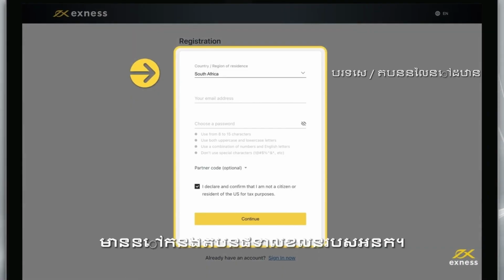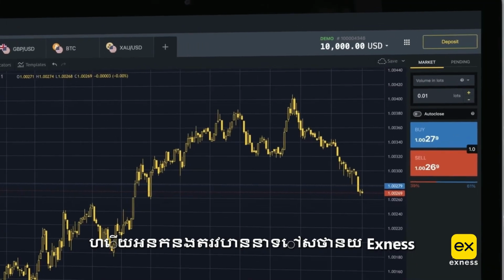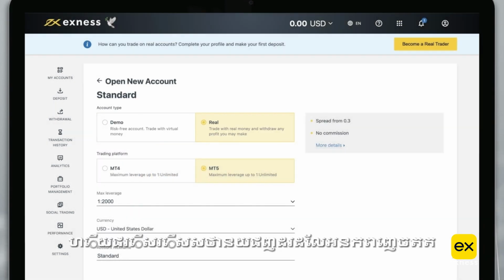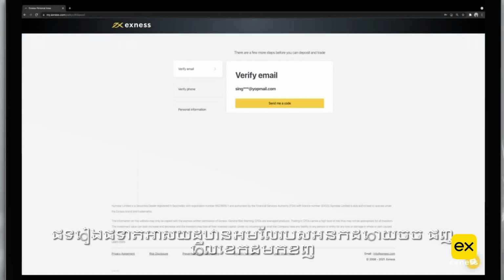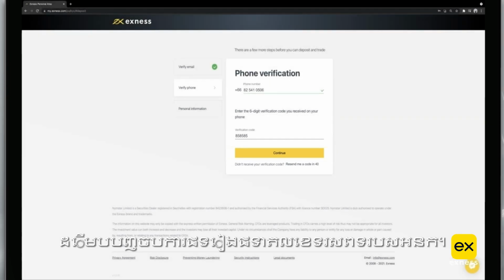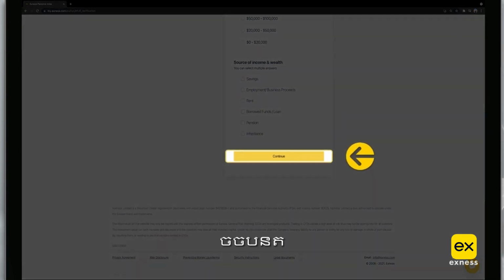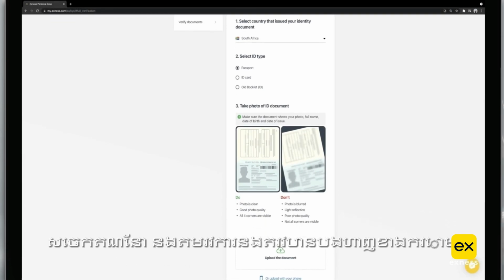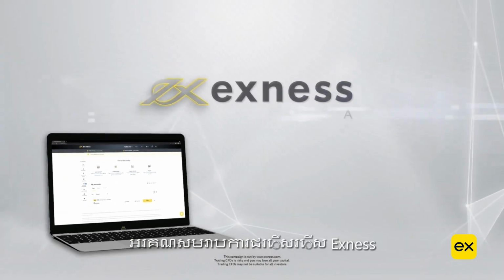Exness Trade 2025 - ការបង្រៀនការបើកគណនី Exness និងការផ្ទៀងផ្ទាត់ KYC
ចូលទៅកាន់ Exness ហើយចុចចុះឈ្មោះនៅក្នុងមេរៀននេះ យើងណែនាំអ្នកគ្រប់ជំហានដើម្បីបង្កើតគណនី Exness ចាប់ពីការបញ្ចូលព័ត៌មានលម្អិតរបស់អ្នក រហូតដល់ការជ្រើសរើសវេទិកាពាណិជ្ជកម្មរបស់អ្នក។ មិនថាអ្នកកំពុងស្វែងរកបើកគណនី MT5 ពិតប្រាកដទេ ពួកយើងបានជួយអ្នកហើយ។ កុំបារម្ភអំពីការធ្វើឱ្យមានកំហុស; យើងថែមទាំងបង្ហាញអ្នកពីអ្វីដែលត្រូវធ្វើប្រសិនបើអ្នកបញ្ចូលលេខកូដដៃគូខុស។ នៅចុងបញ្ចប់នៃវីដេអូនេះ អ្នកនឹងមានគណនីជួញដូរថ្មីស្រឡាង។ សូមអរគុណសម្រាប់ការជ្រើសរើសពួកយើង។១៖ ចូលមើល Exness៖ តំណភ្ជាប់ទូរស័ព្ទ៖
2: បញ្ចូលប្រទេសដែលរស់នៅ និងអាសយដ្ឋានអ៊ីមែលរបស់អ្នក។ ម្យ៉ាងវិញទៀត អ្នកក៏អាចជ្រើសរើសចុះឈ្មោះជាមួយគណនី Google របស់អ្នកដោយចុចលើ Google ។
ប្រទេស/តំបន់នៃលំនៅដ្ឋាន: Cambodia (Kampuchea)3: បន្ទាប់មកបង្កើតពាក្យសម្ងាត់។4៖ ចុចលេខកូដដៃគូ៖ ex25678888ក្នុងករណីលេខកូដដៃគូមិនត្រឹមត្រូវ វាលនេះនឹងត្រូវបានជម្រះ ដើម្បីព្យាយាមម្តងទៀត។5៖ បន្ទាប់មក គូសប្រអប់ដើម្បីប្រកាស និងបញ្ជាក់ថាអ្នកមិនមែនជាពលរដ្ឋ ឬអ្នករស់នៅសហរដ្ឋអាមេរិកទេ។6៖ ចុច បន្ត។ ឥឡូវនេះអ្នកបានចុះឈ្មោះគណនី Exnessការជួញដូរមានហានិភ័យ៖ ជួញដូរដោយប្រុងប្រយ័ត្នភ្ជាប់ជាមួយ Management Exness➡️ Tiktok ExnessRegistration ExnessRealAccountRegistration ExnessCreateAccount TradingAccount ExnessPersonalArea CreateExnessAccount OnlineTrading TradeOnline ExnessCambodia